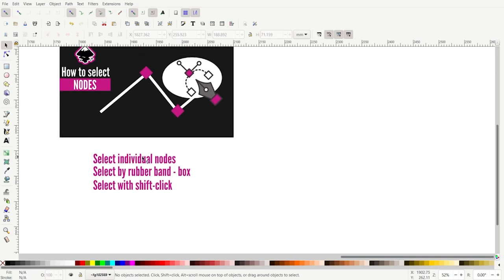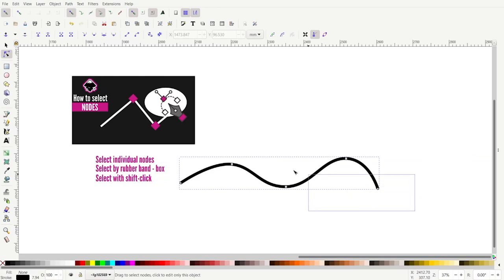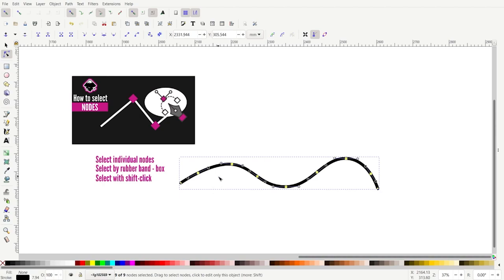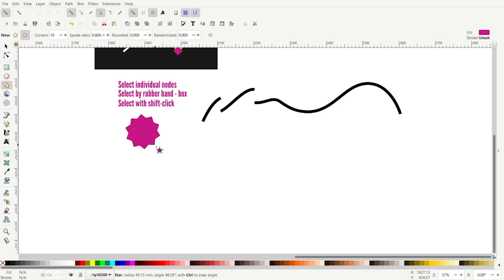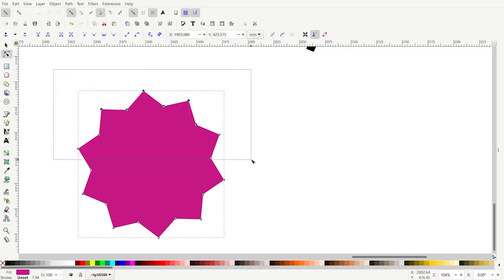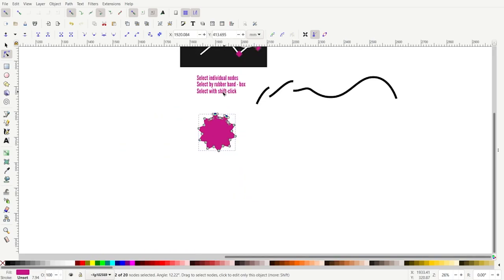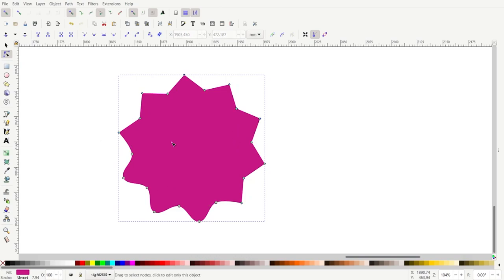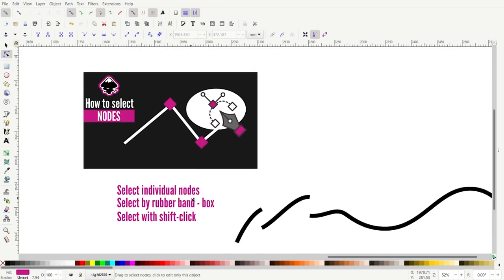HOW TO select nodes easily in Inkscape quick tip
I'll teach you how to easily select nodes. In this tutorial I detail how to rubberband, use shortcuts to select multiple nodes, use shift to select individually.